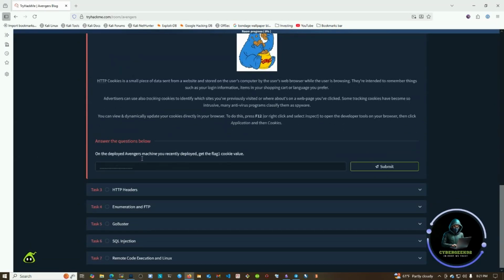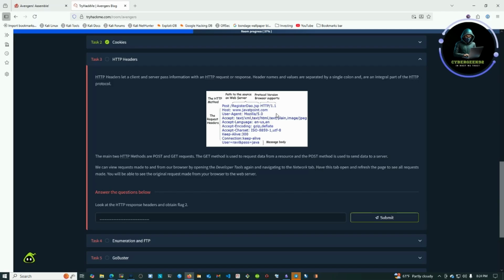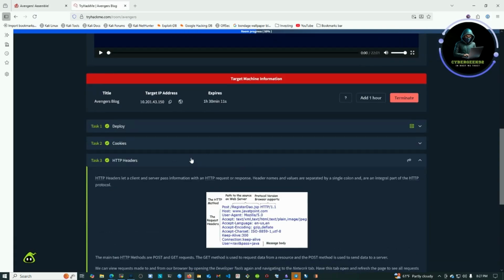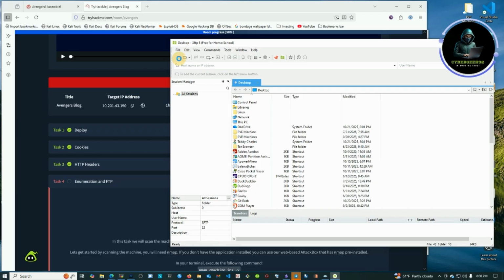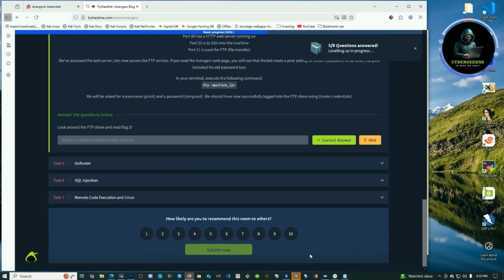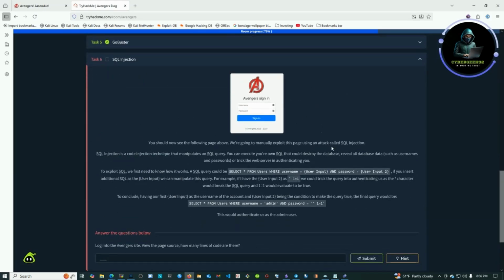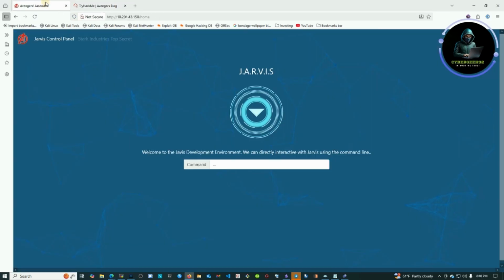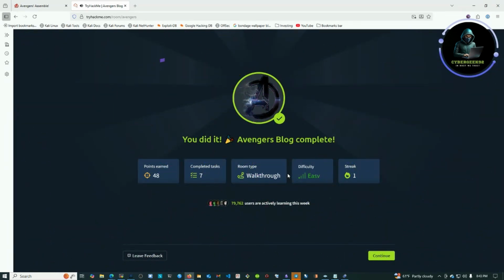Tryhackme - Avengers Blog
In this beginner-friendly CTF, we capture five flags using classic techniques. First, we deploy the target machine and investigate browser cookies and HTTP response headers. Then we log into the FTP service using provided credentials to retrieve another flag from the file system. After that, we brute-force directories to uncover a hidden login portal and use a basic SQL injection to bypass authentication and access the HTML source. Finally, we exploit a command injection vulnerability to read a flag file using alternative commands due to restricted execution. Tools used include Nmap, gobuster, browser dev tools and etc.